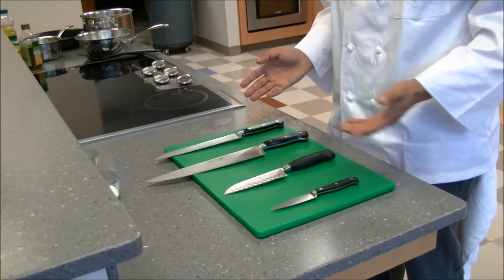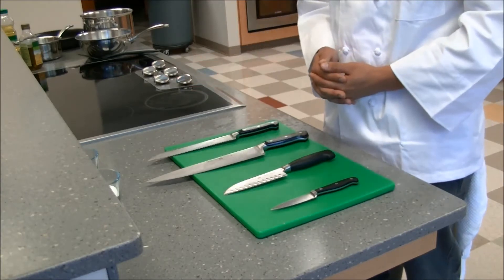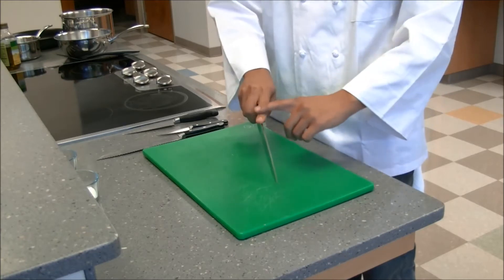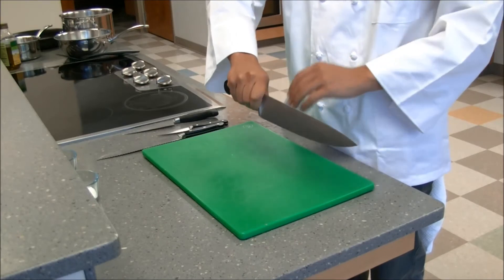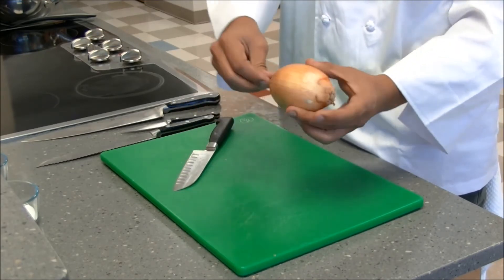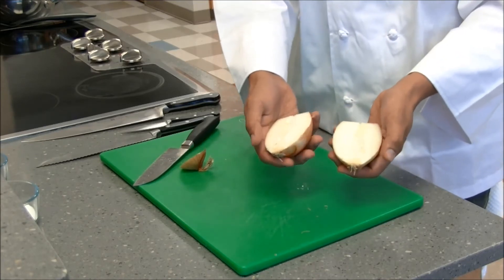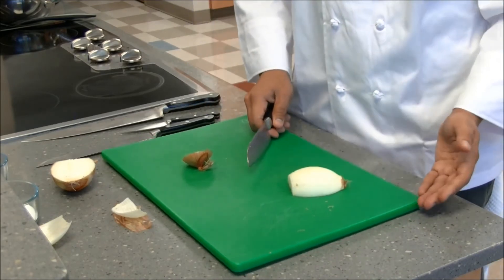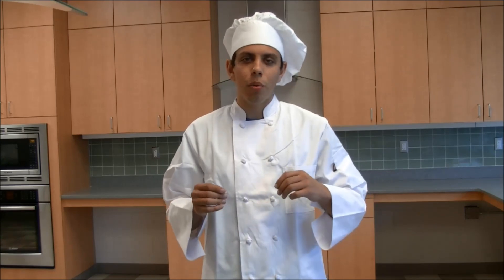Basic Knife Skills and Tips with Chef Josh | Brenner FIT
Wake Forest School of Medicine student Joshua “Chef Josh” Pathman teaches knife skills for cooking in the kitchen and how to cut an onion.

Chef Josh has spent a lot of time in kitchens, teaching cooking classes and even teaching our Brenner FIT cooking class "Learn to Cook".